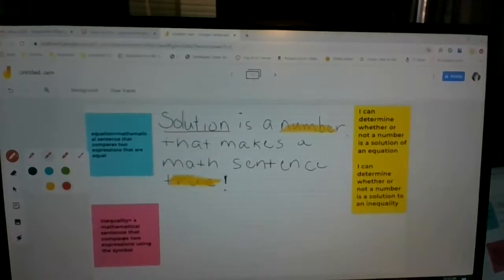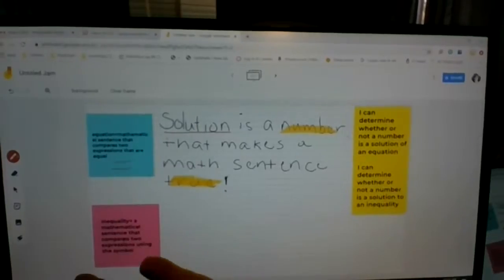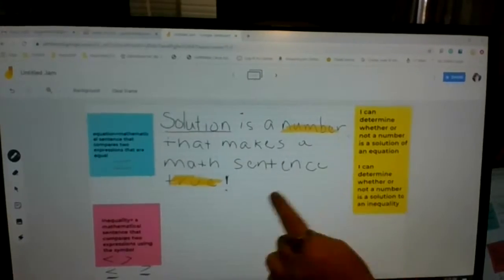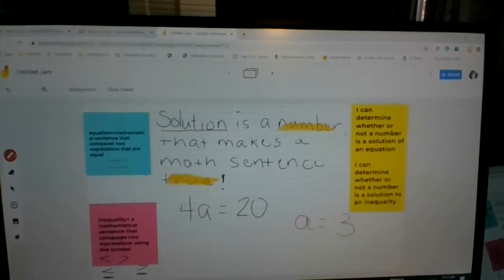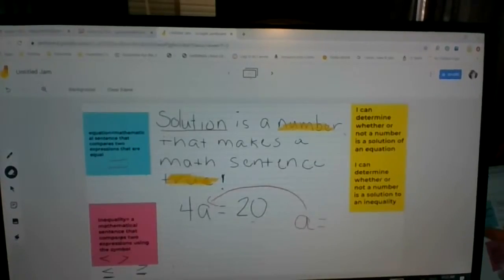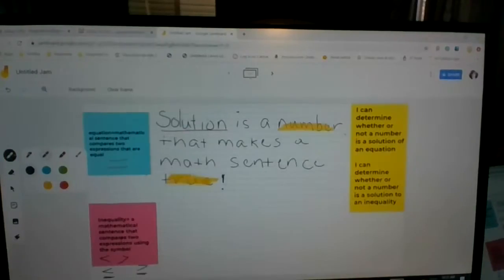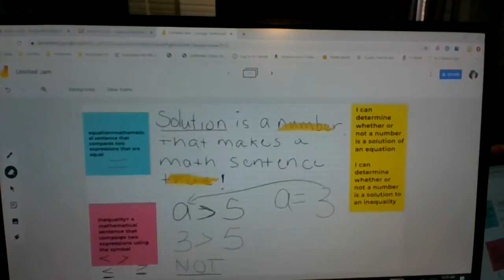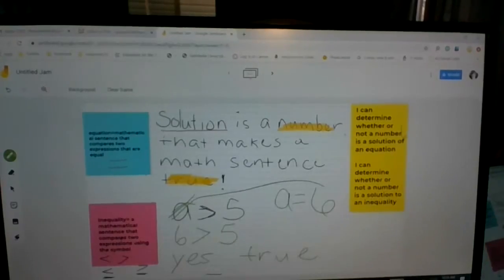Copy of B.5 #5